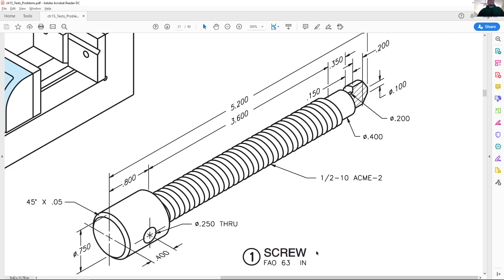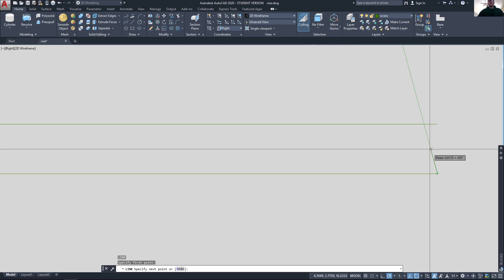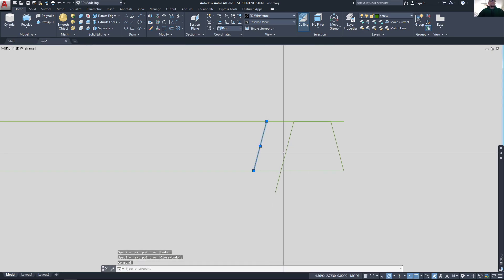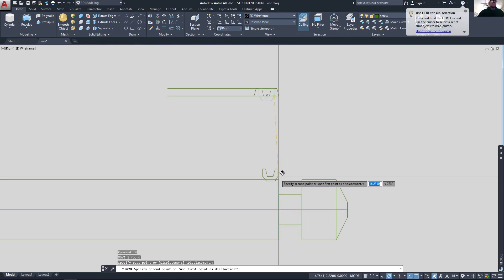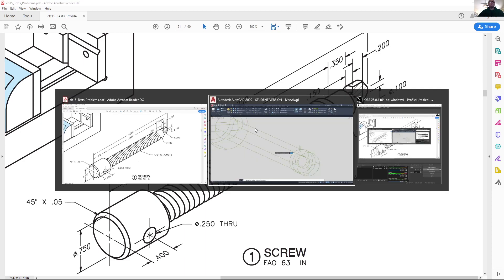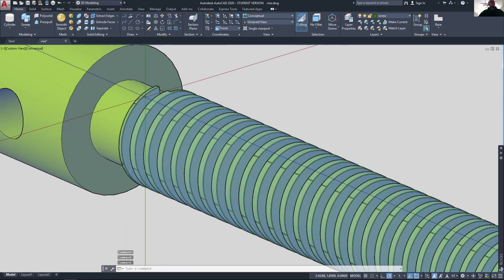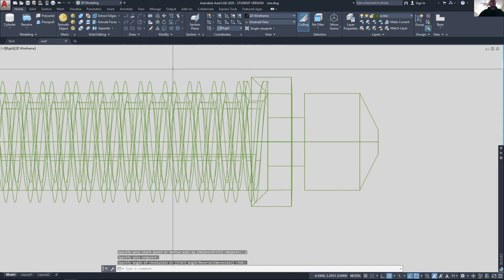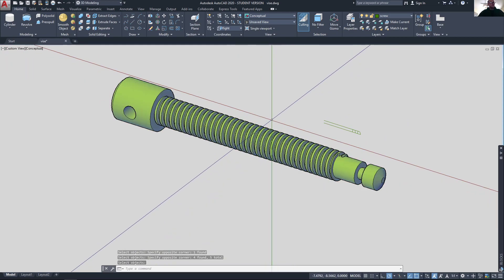How to 3D Model an ACME Thread in AutoCAD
Modeling a basic ACME thread form in AutoCAD